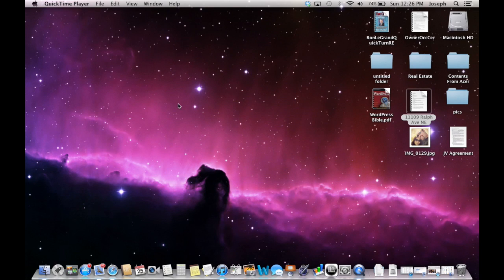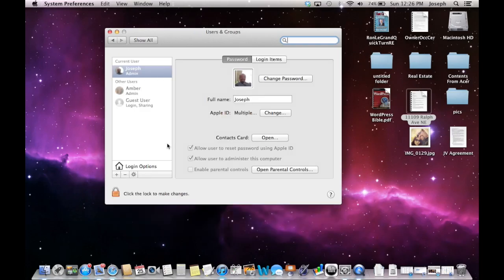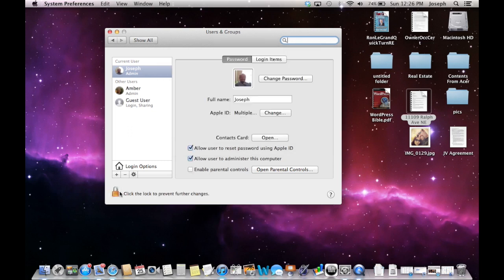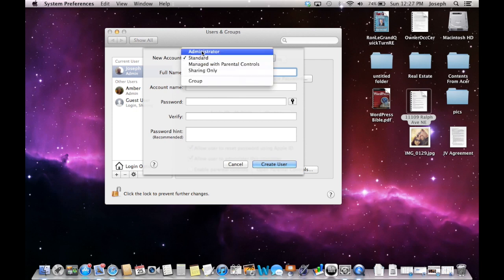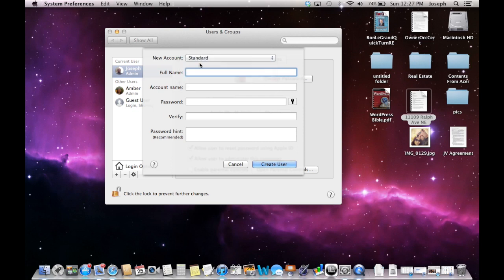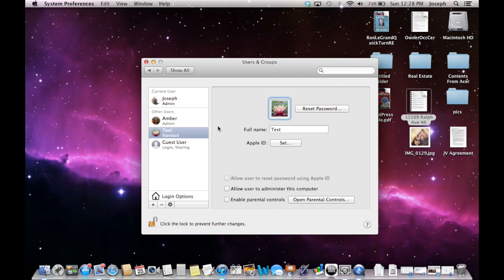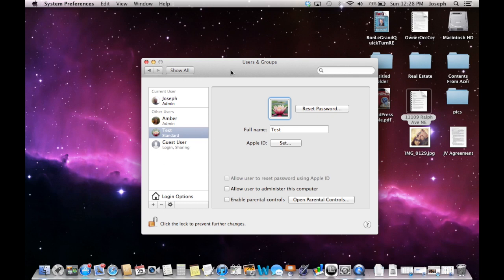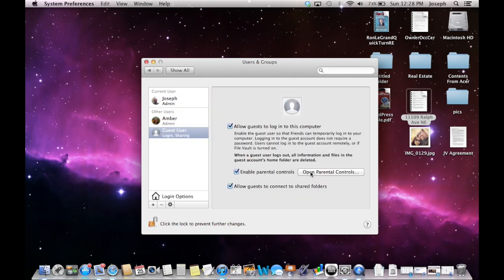Create a New User Account on your MacBook Pro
In this video I walk you through the process of creating a new user account on your MacBook Pro running Mountain Lion 10.8.2.